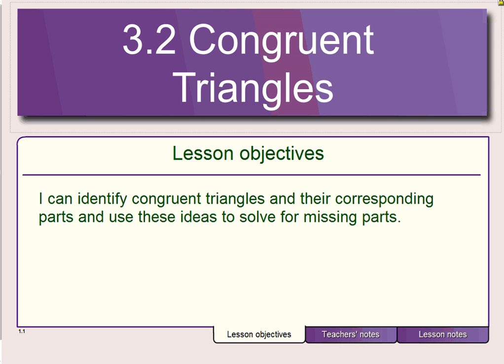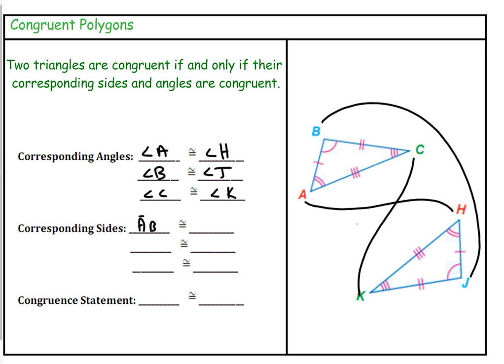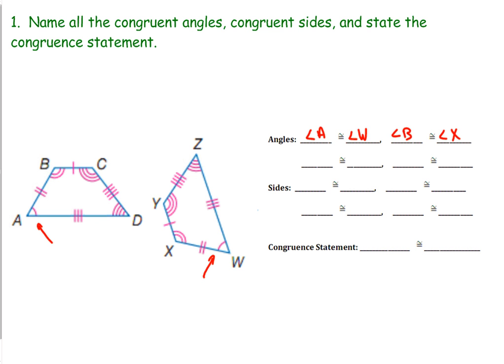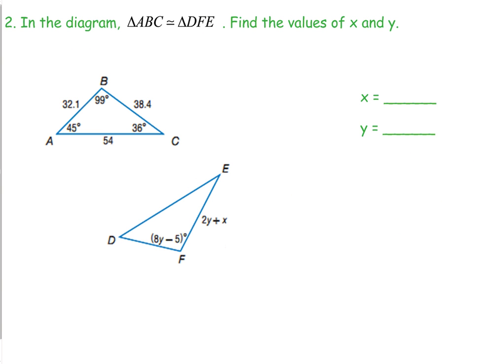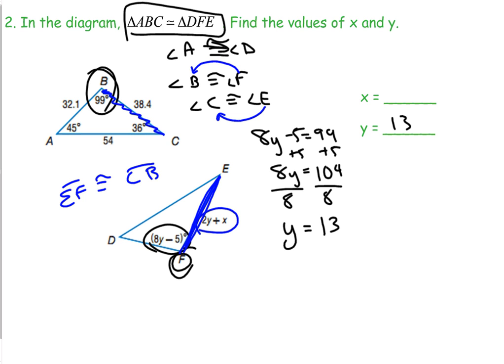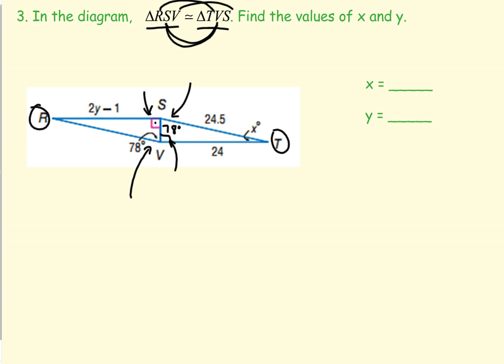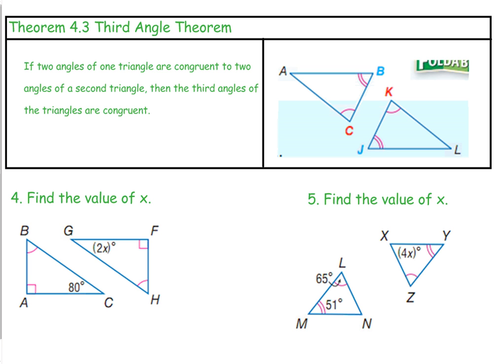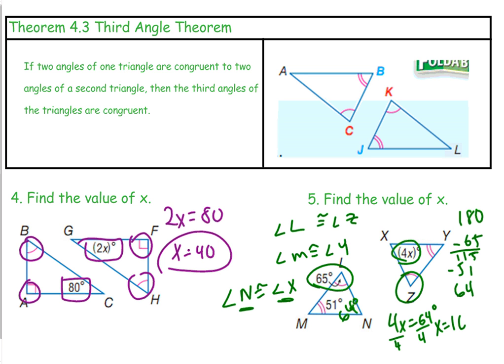3 2 Congruent Triangles Heeren Geo